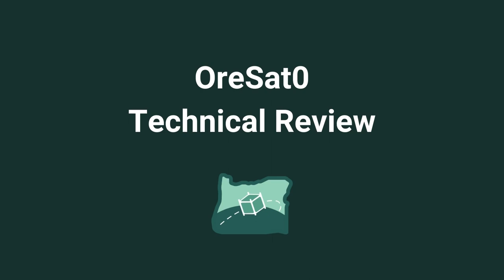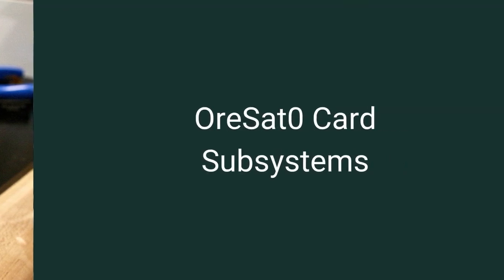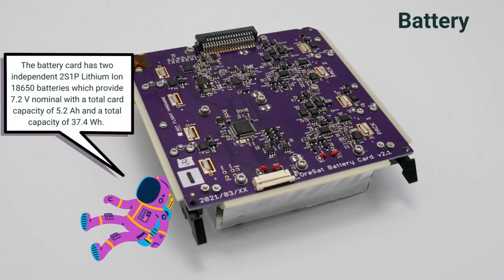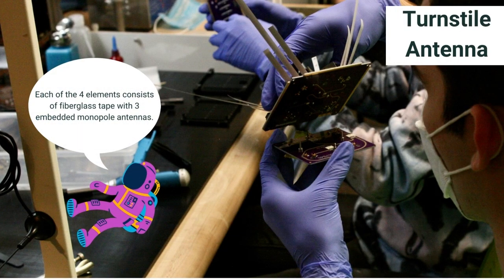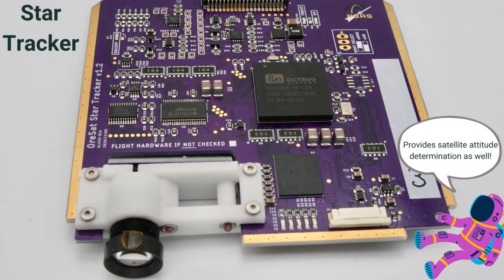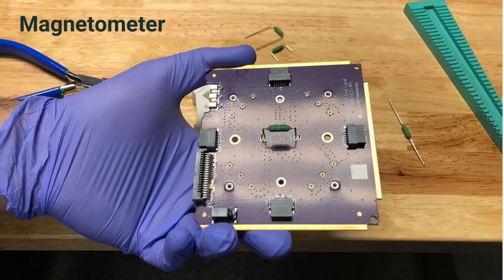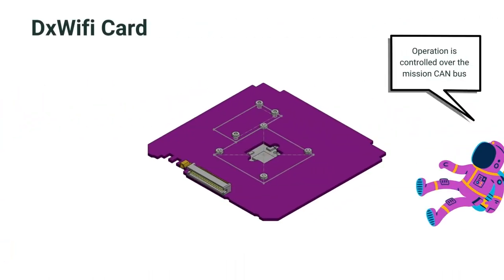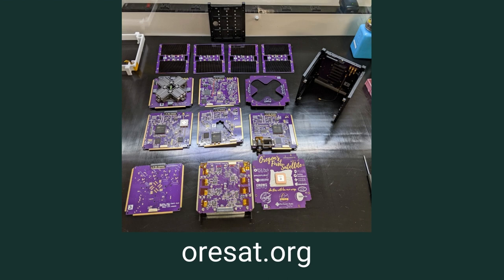OreSat0 Technical Overview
Some technical details about our OreSat0 satellite, Oregon's first satellite, and our first OreSat-class satellite!